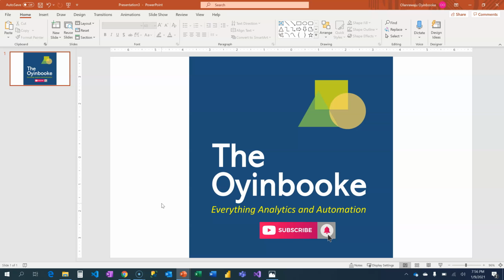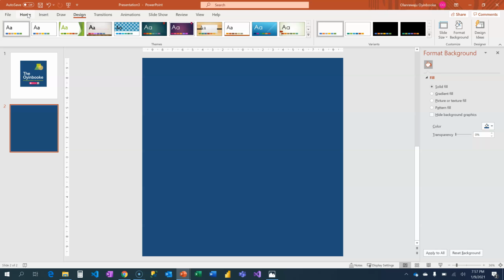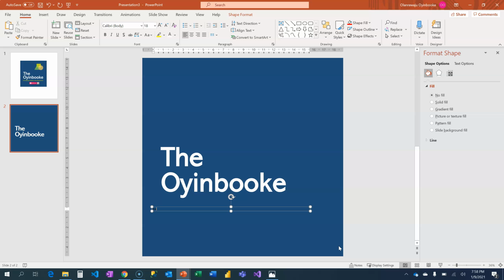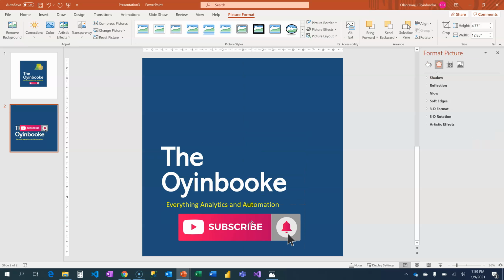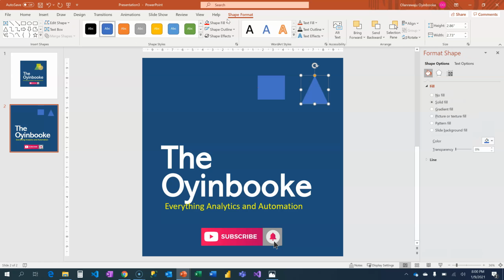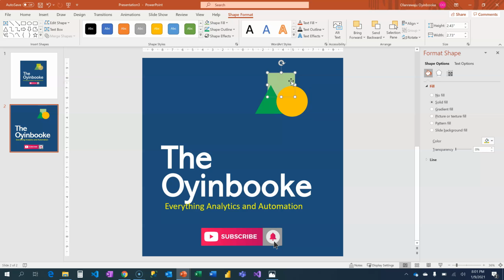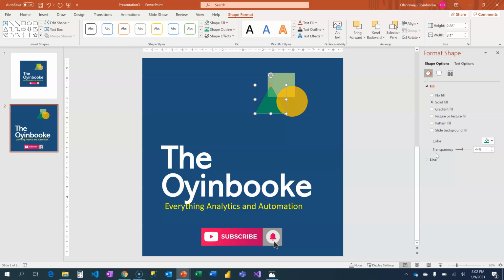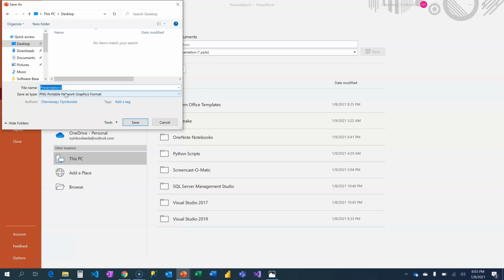Creating Logo with Microsoft PowerPoint | Module 2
This is the second video in the Graphic Design With Microsoft PowerPoint Series. Here, I recreate my former YoutTube Channel Logo